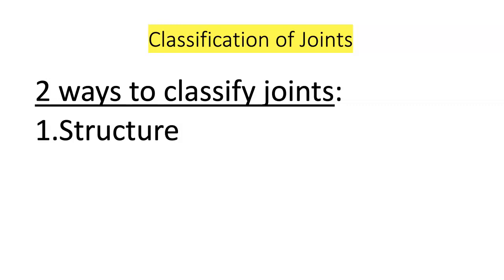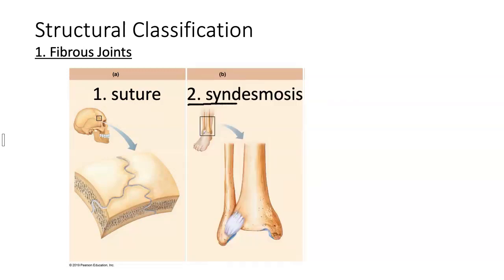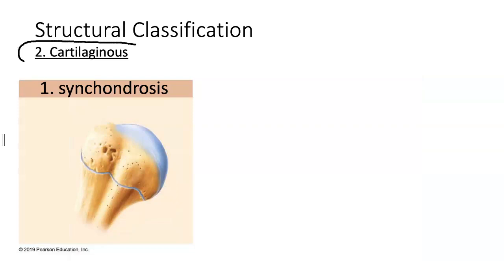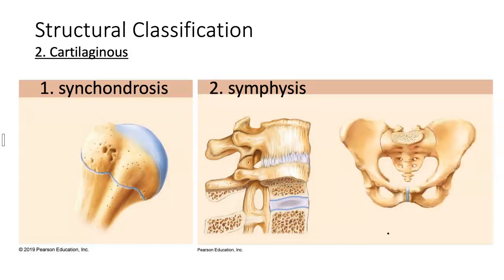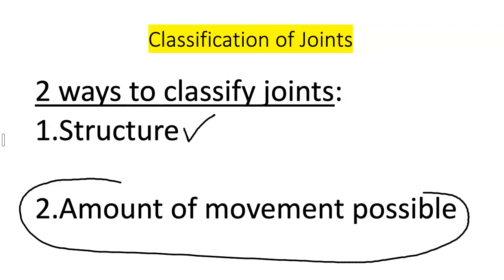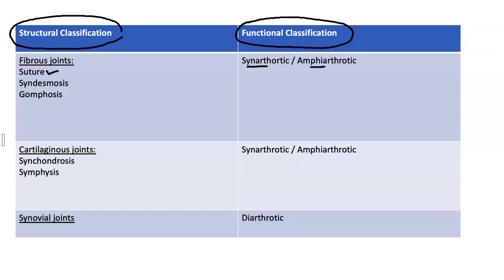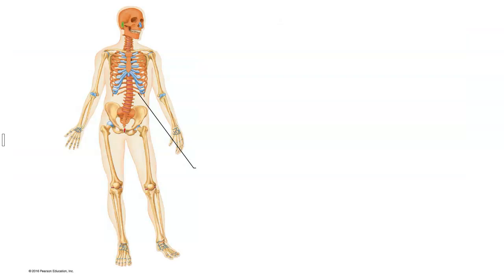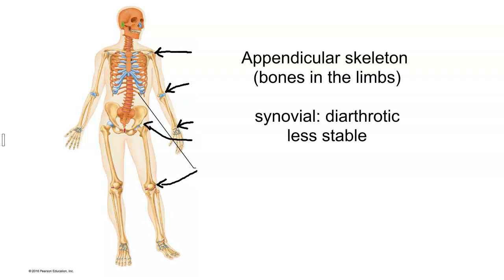Classification of joints v720P